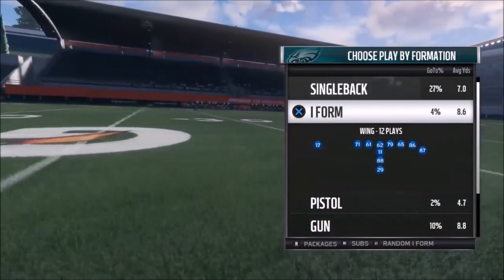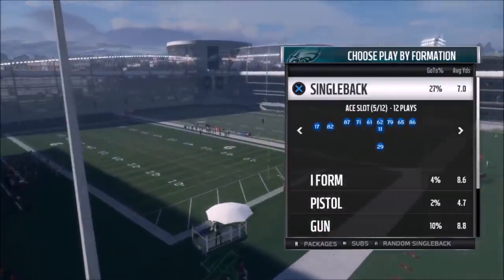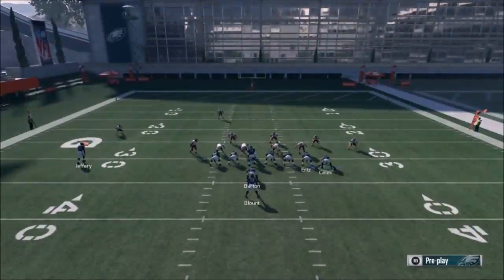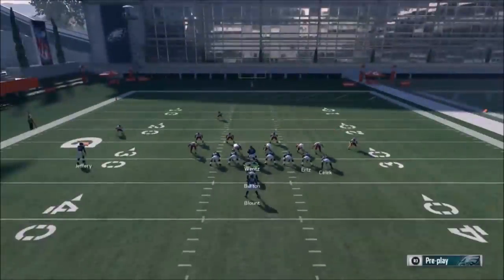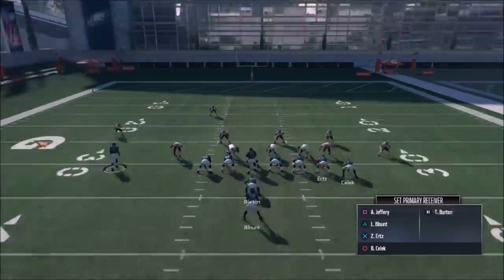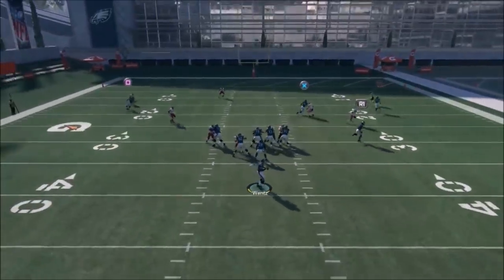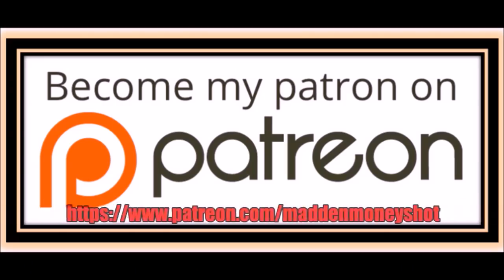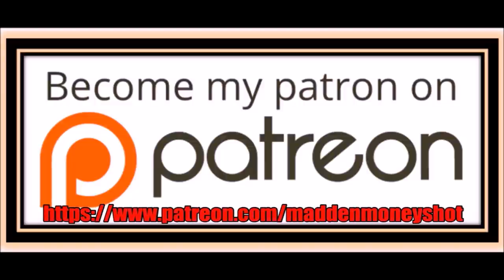1 EASY ADJUSTMENT, BEATS ANY DEFENSE! COVER 2 THRU 4, MAN OR ZONE MADDEN 18 MONEY PLAY EAGLES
Best run formation part 2! The pass plays! Catch your opponent off guard with outstanding play action pass plays from heavy run formations